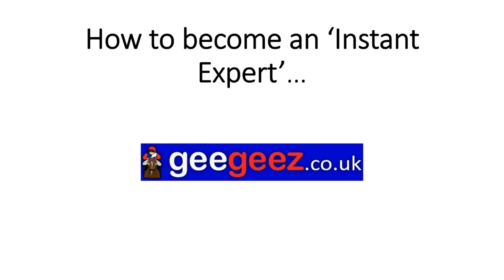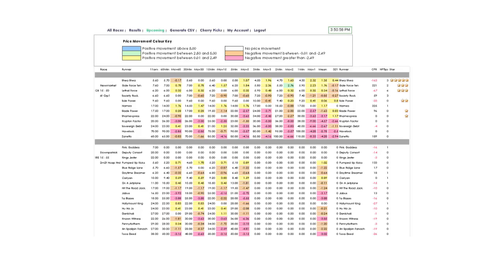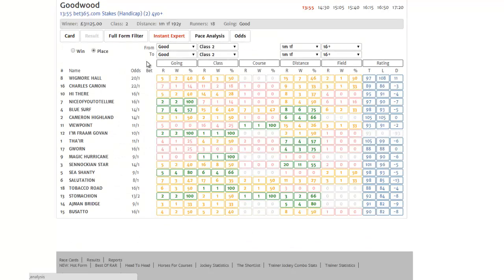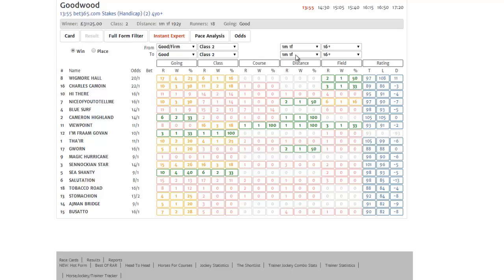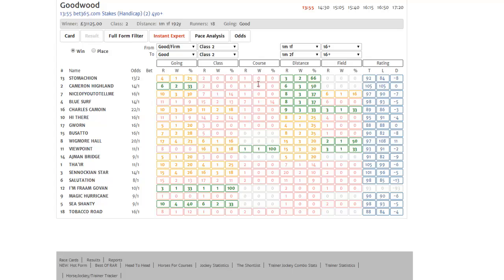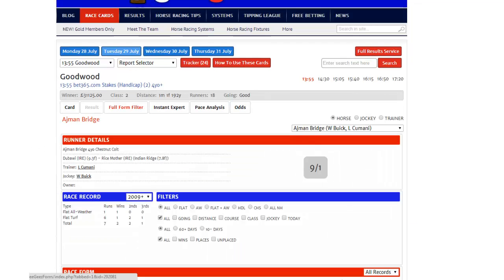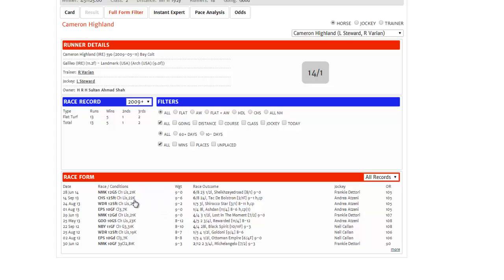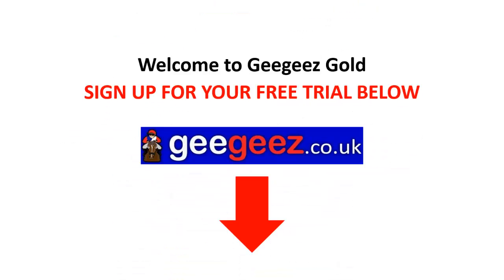Horse Racing Form Study: InstantExpert from geegeez.co.uk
It takes the entire form history for all of the runners in a race, and presents them in a single user-friendly view on a single page.
No more wading through reams of alphanumeric hieroglyphics. Now, you simply choose whether you're interested in the win stats, or the place stats, and let the InstantExpert do the rest.
You'll be presented with a colour co-ordinated chart showing which horses are suited by today's going, course, distance, class, and field size... and how their handicap rating today compares with their last winning rating. All in a single snapshot view.
All columns are sortable, so you can major on the attributes that are most important to you. And, by using the range dropdowns, you can broaden your profiling to take in, for instance, an extra going description, or a slightly wider distance range. Just choose the range you want from the dropdown boxes, and the InstantExpert updates with the revised form information... instantly!
This is the hottest form innovation in UK racing for many years.